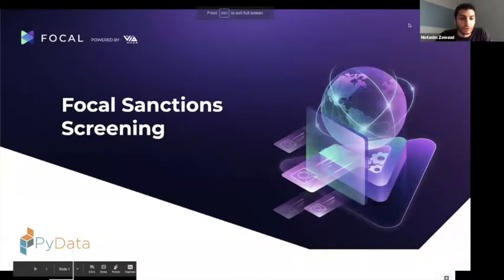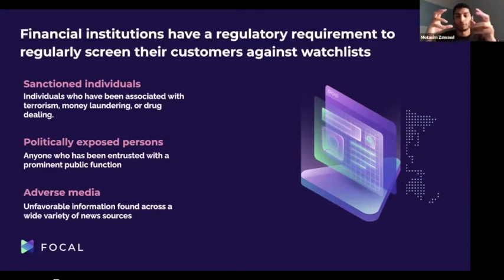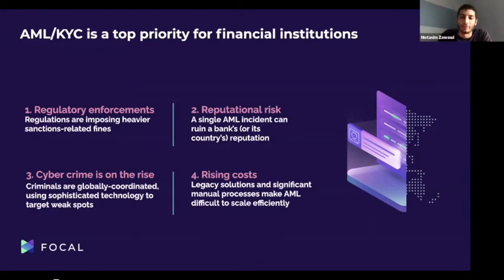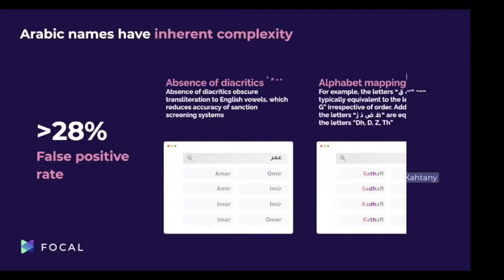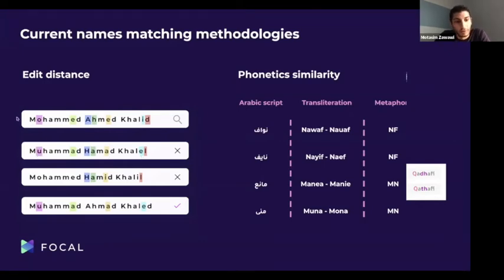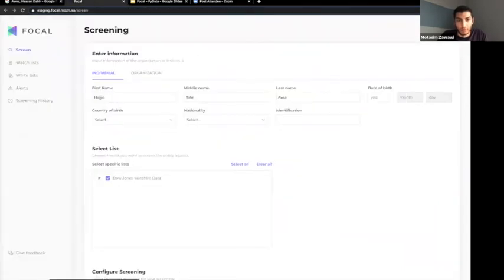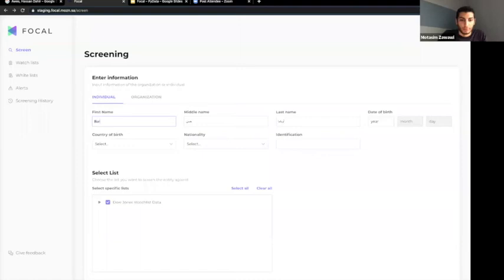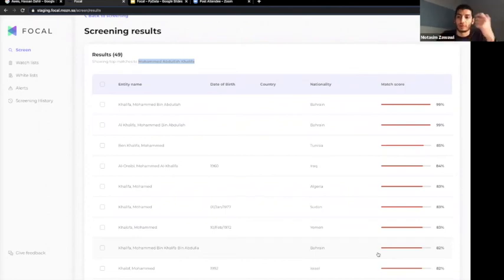Focal Demo by Motasim Zawawi - PyData Global 2020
Learn how Mozn uses Natural Language Processing and AI to stop sanctioned individuals from infiltrating financial institutions. Watch a live demo of Focal, an AML sanctions screening software that excels in matching Arabic and Latin names against global watchlists.